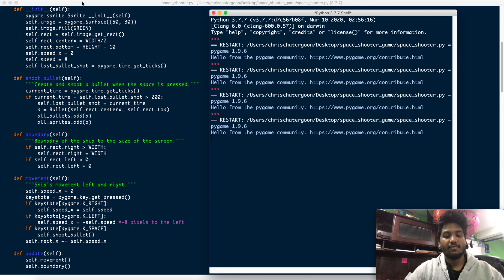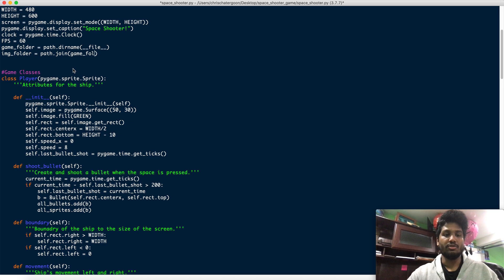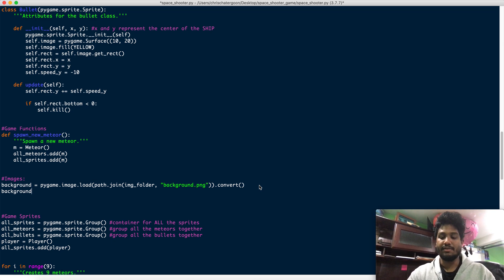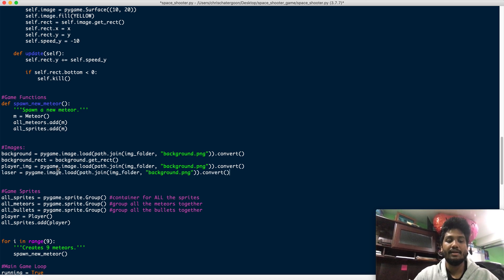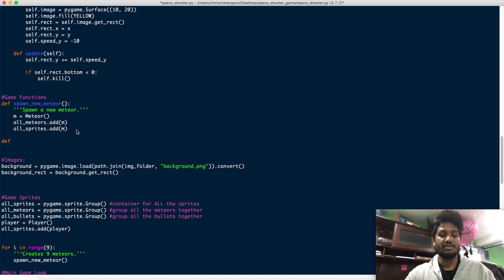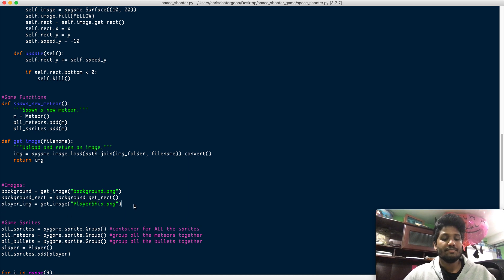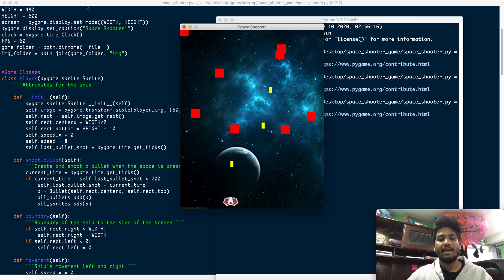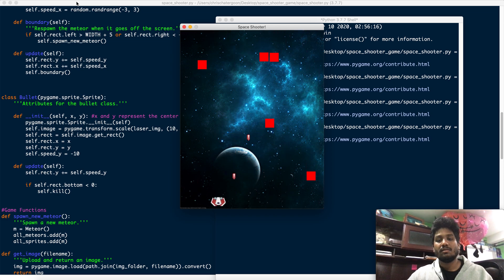Space Shooter PyGame Part 7 - Ship and Laser Graphics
In this video, we will learn how to create a path to our images, and then upload the images for the ship (player) and laser.